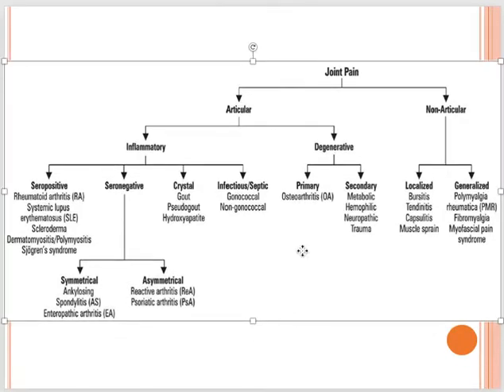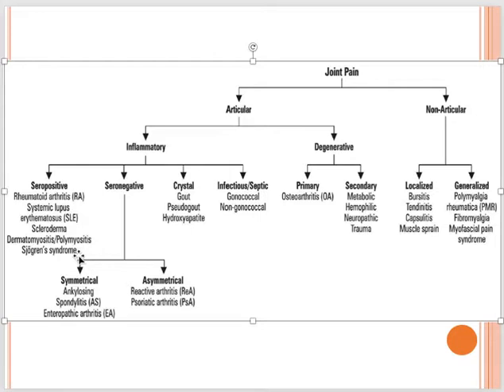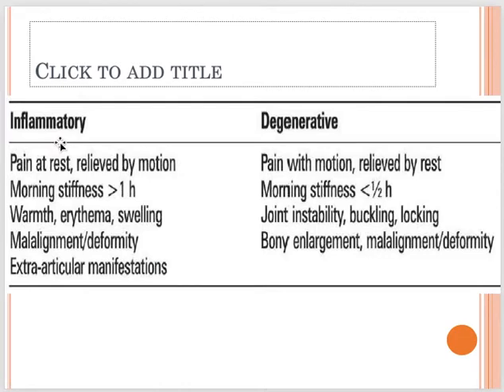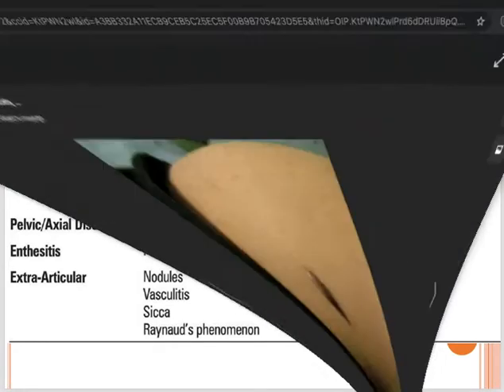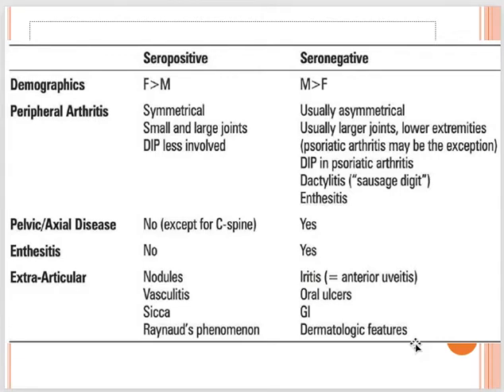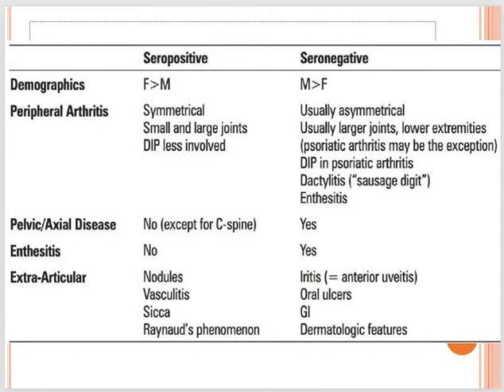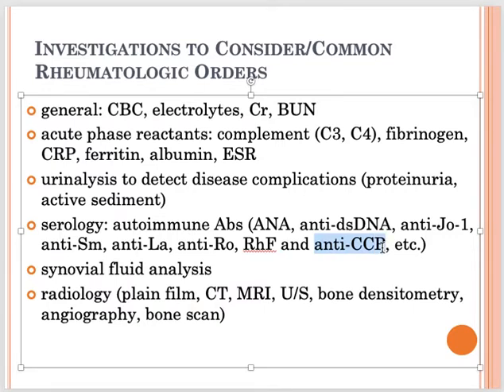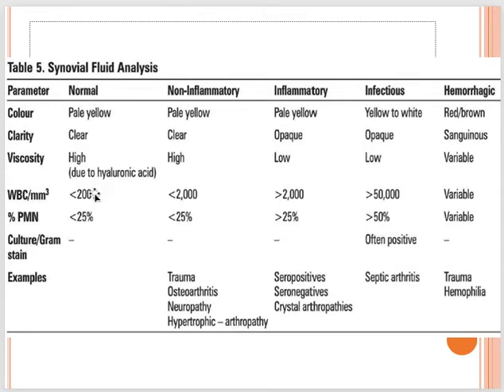Joint pain, history, examination and investigations in Rheumatology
Online lecture about Joint pain, history, examination and investigations in Rheumatology in this part. Video is done on power point. I am not professional in editing and not using any special equipment to record. so excuse please.…